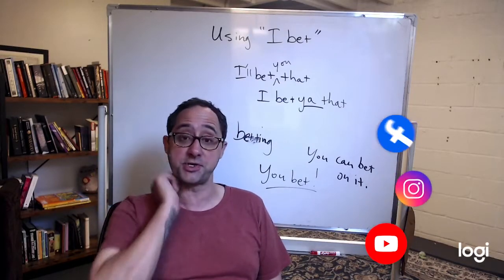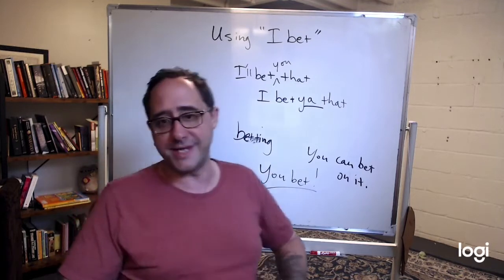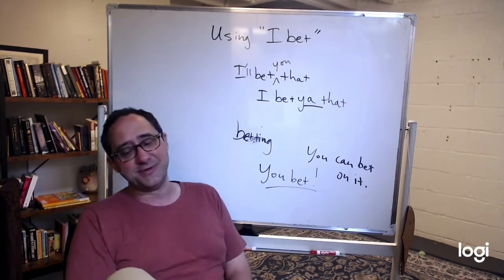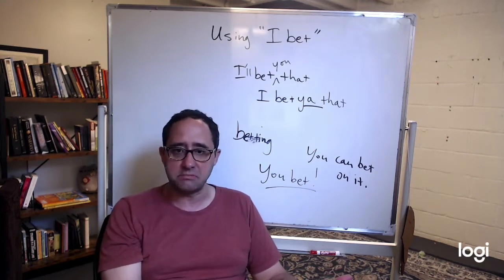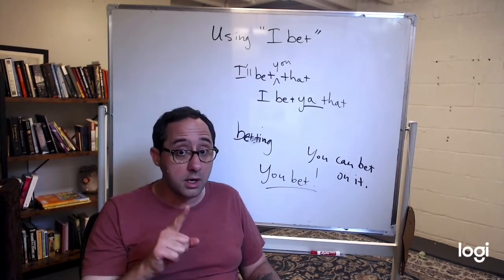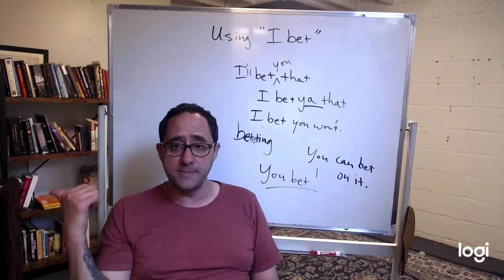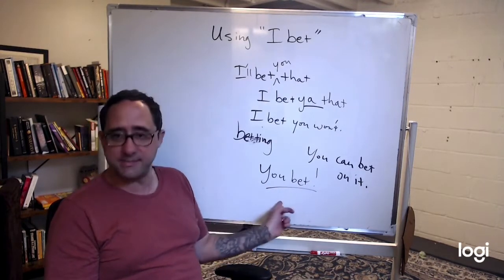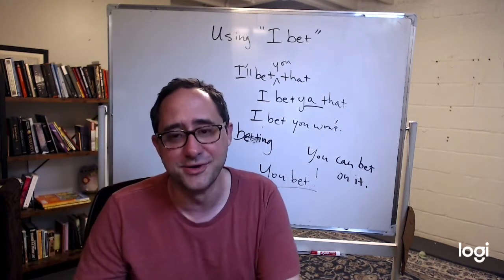Using "I bet" & "you bet" in casual speech-- Conversational English **UPDATED**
We use "bet" in multiple phrases to challenge people, to tell people they can be sure you will do something, and to express approximation.  This is casual English speech, so our grammar is a bit basic when we use it.

In this series “Conversational English” I give you practical tips on how to improve your conversational English using everyday language and phrases.

Be sure to visit us on Facebook at RJKenglish to have further discussion.